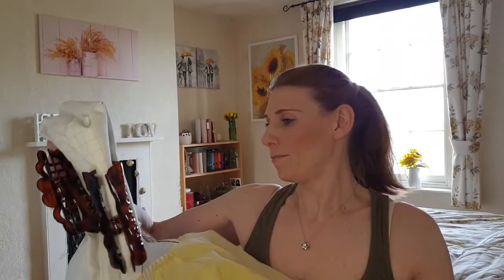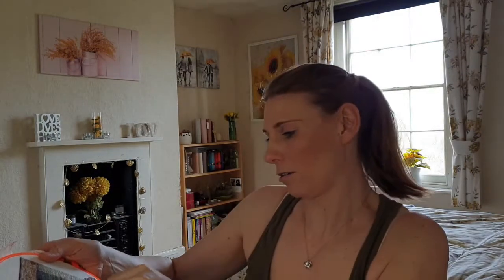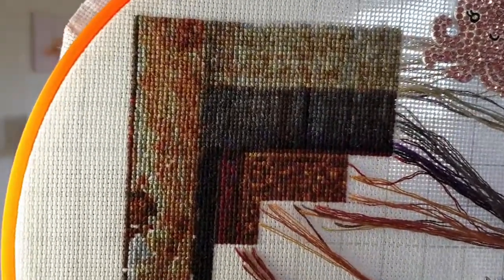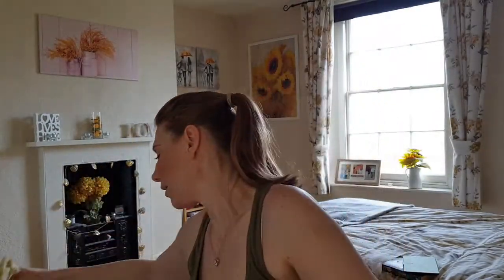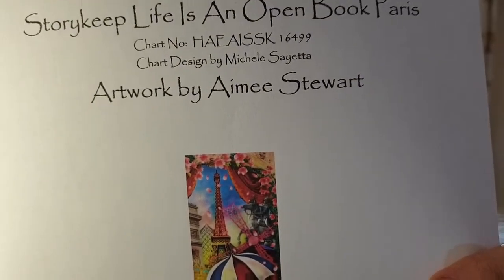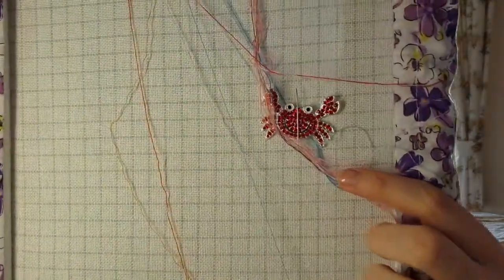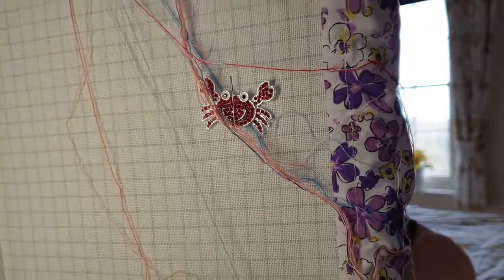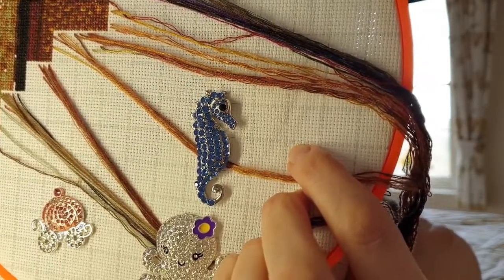Floss tube # 1 WIPs and Haul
Hi everyone, and welcome to the first floss tube video of 2020. I hope you are all keeping well given the difficult situation we have going on with corona virus right now.
This is a video of my wips I have going on at the moment, and my monthly haul. If you have any questions, pop a comment in the comments box and I will come back to you as soon as I can.